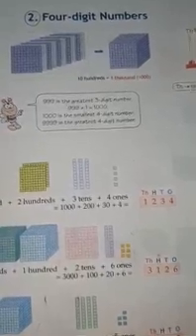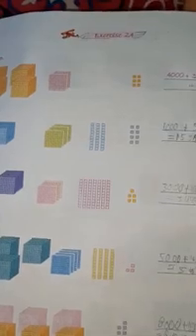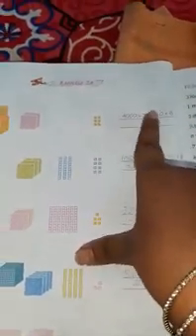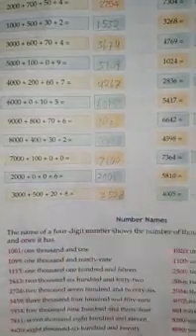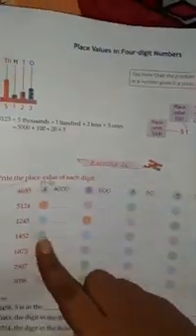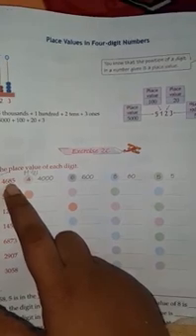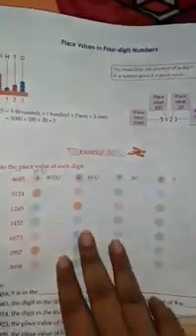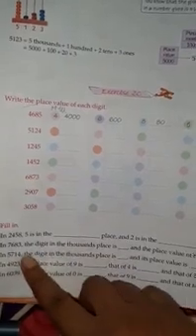Class III Maths - Lesson 2 - Four digit numbers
Class III Maths - Lesson 2
 Four digit numbers

insight DJCS
insightDJCS